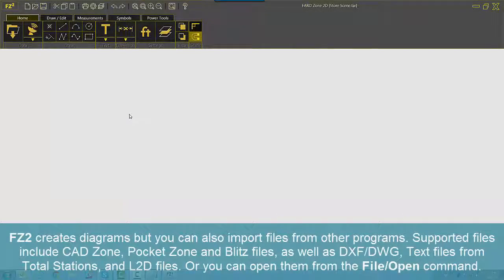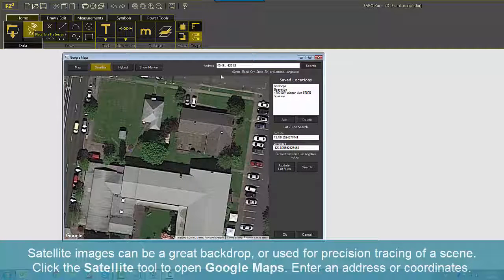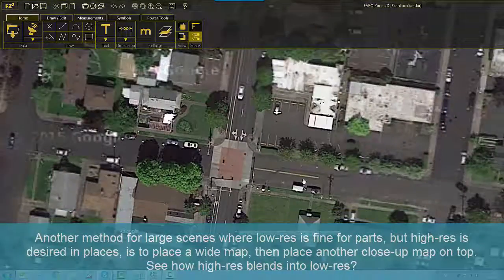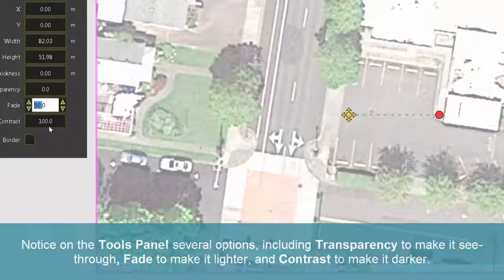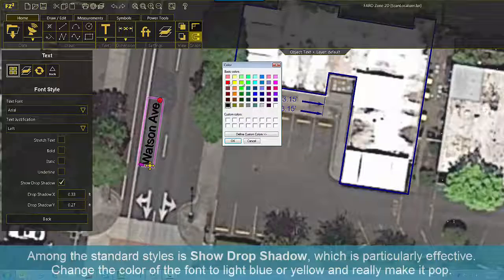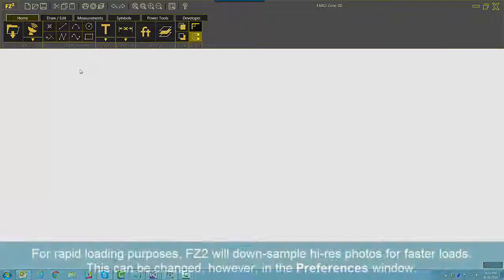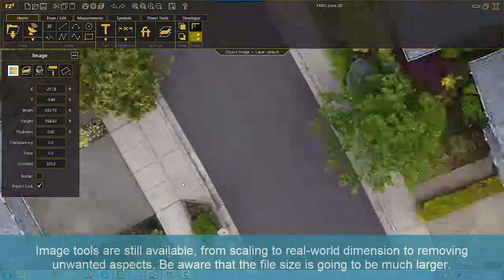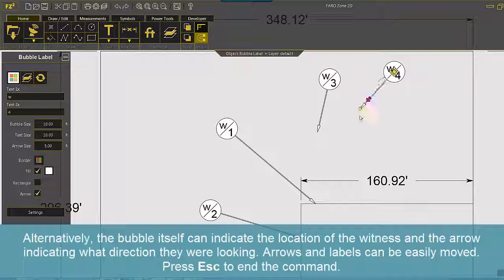FARO Zone 2D - Images and Text - English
Discover the image and labeling features of FARO Zone 2D. After viewing, the user will be able to insert images and text to their diagrams.